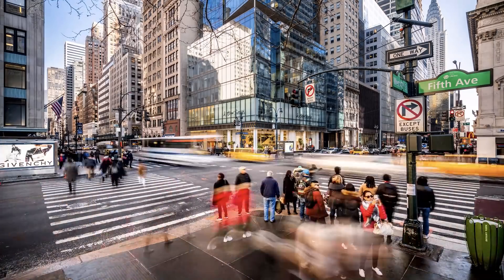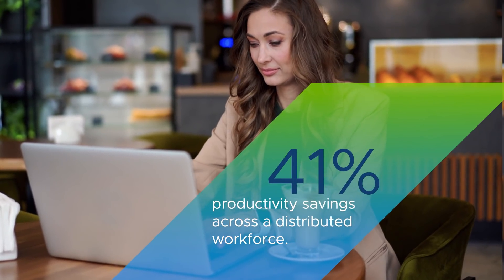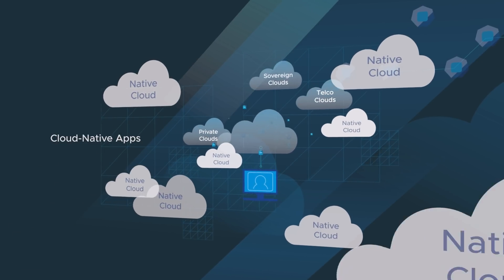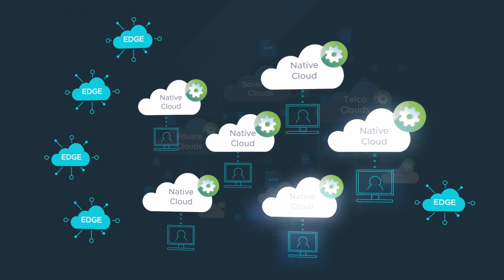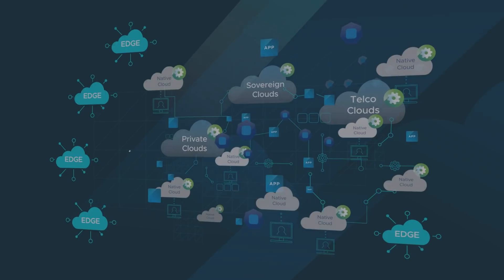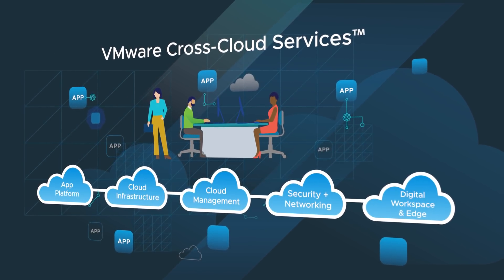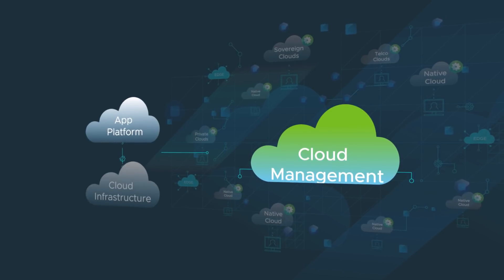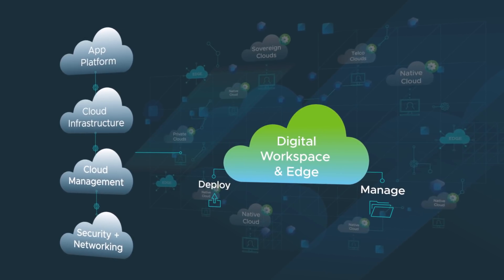VMware Cross-Cloud Services – All-In-One Flexibility, Control, and Security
Multi-cloud is now the dominant architecture, providing companies with speed and agility. But multi-cloud infrastructure can also be complex and costly. Learn how a family of Cross-Cloud services from VMware can help companies thrive in the multi-cloud era.